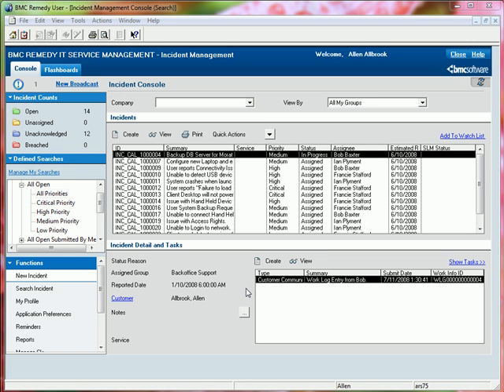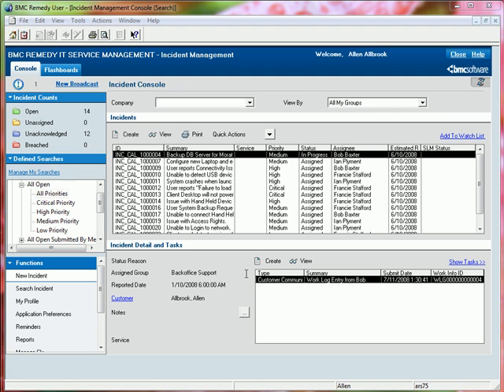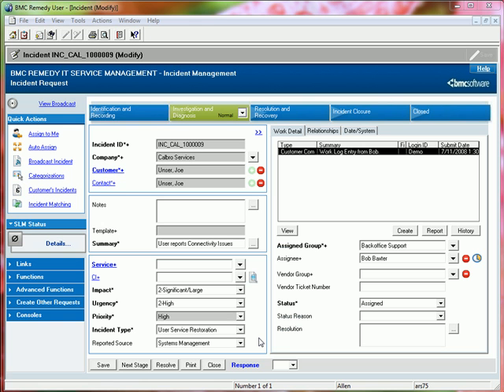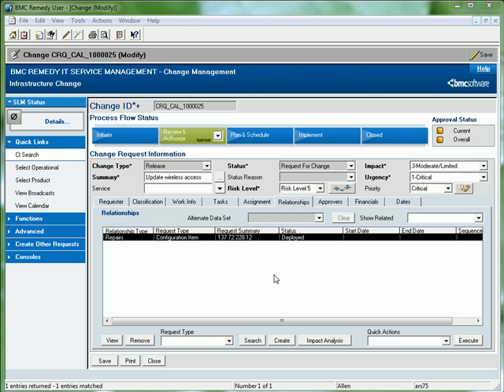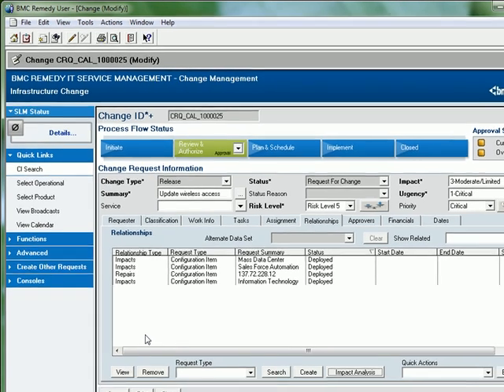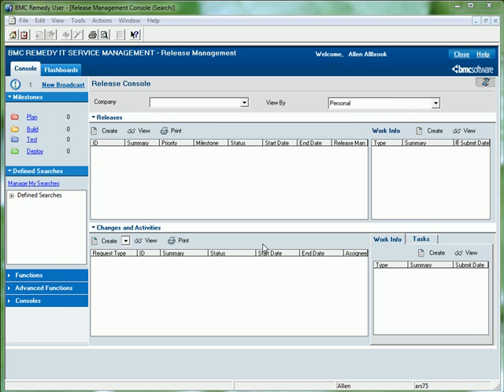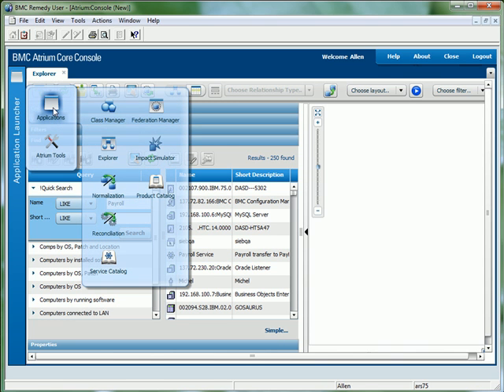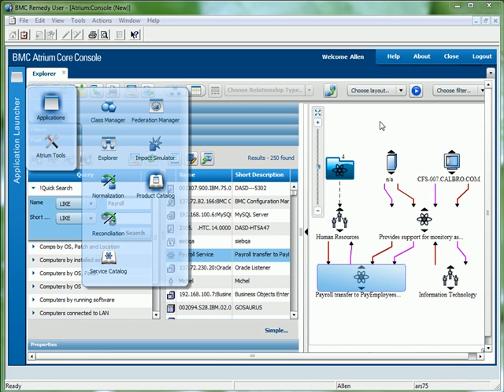Tiberone TV | BMC Remedy ITSM 7.5 Demo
A tool-based demonstration of the key enhancements and additional functionality introduced as part of the BMC Remedy ITSM 7.5 Suite.